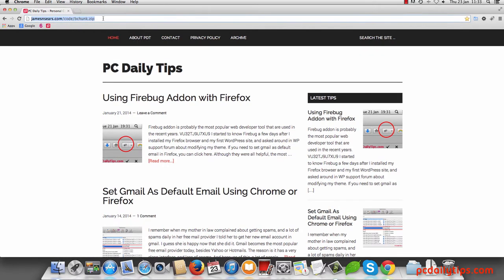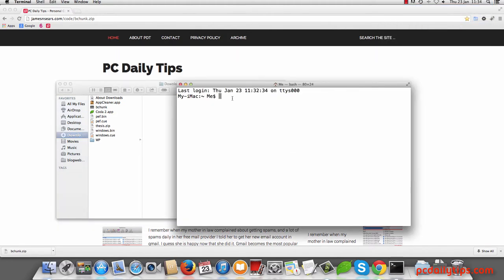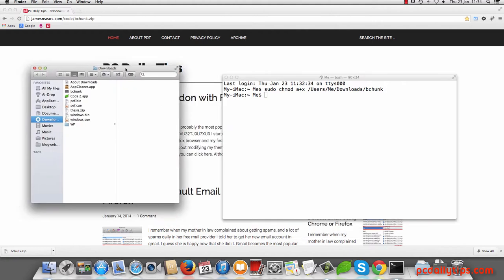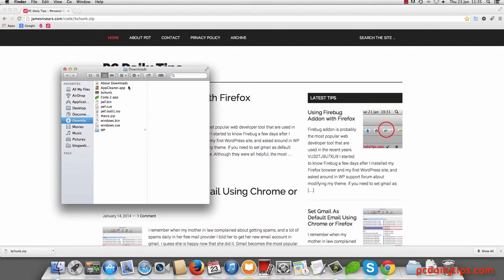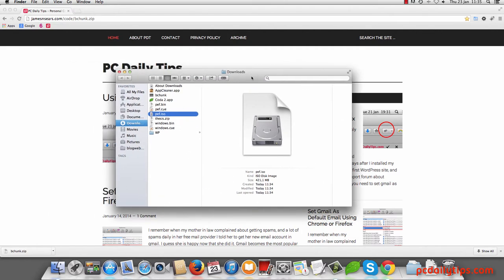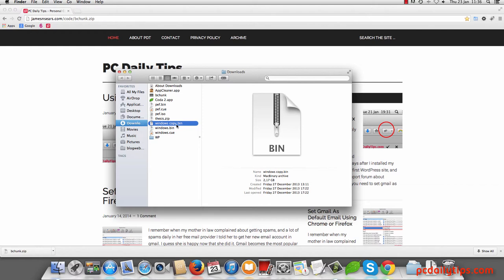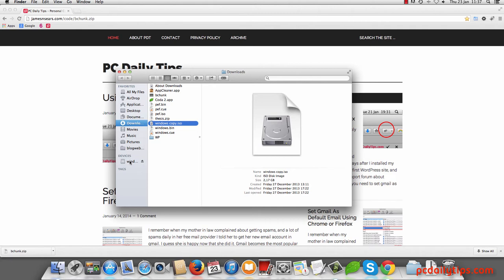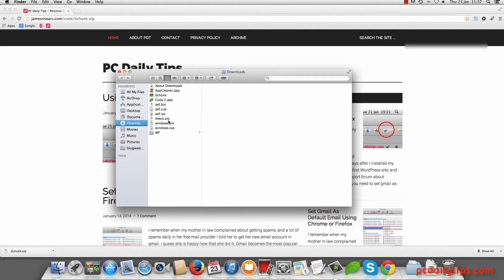Converting .bin .cue to .iso with bchunk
My own experiment, before you use bchunk, you can duplicate, and rename the duplicated .bin file to .iso, it will mostly work. However, here is how I converted a .bin .cue to an .iso with bchunk.